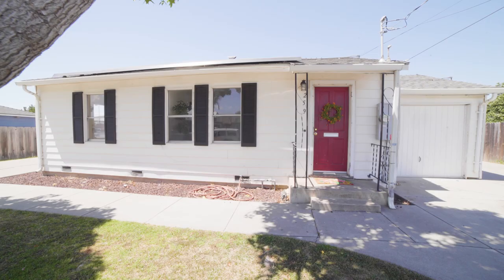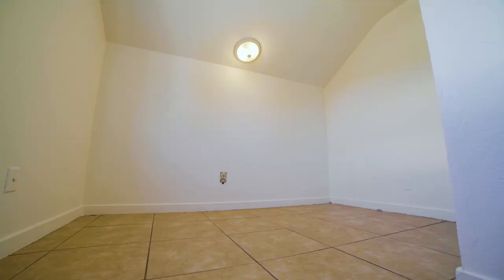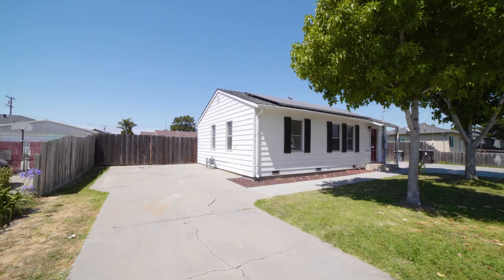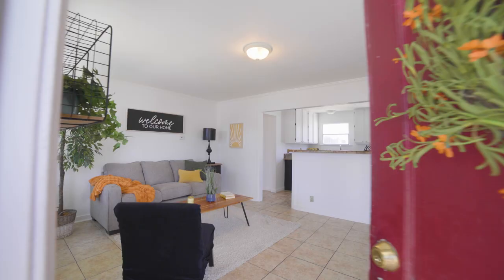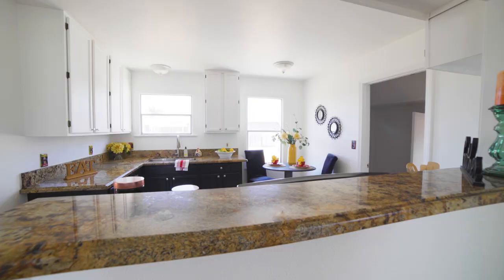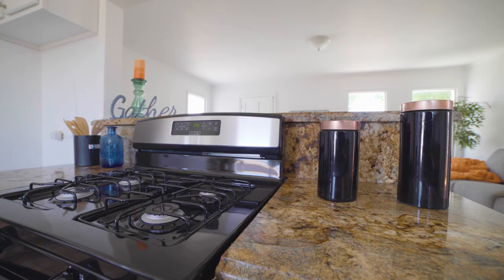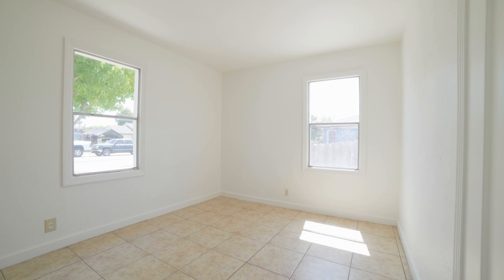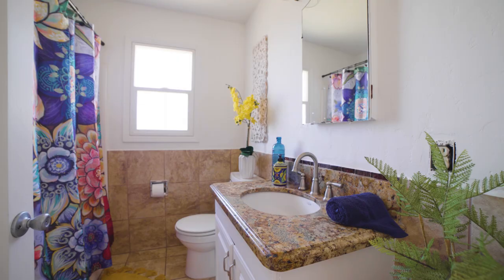259 Dennis Ave, Salinas, CA 93905 | For Sale | ADU Potential | Large Lot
Are you looking for a cozy and adorable home to call your own? Look no further! This 2 bedroom, 1 bathroom home is perfect for anyone looking for a comfortable living space. The attached garage has been converted into a bonus room, while an additional detached garage offers ample storage space. The property sits on a spacious 7500 square foot lot and features 2 driveways, making it easy to come and go as you please. It's the perfect setting for possibly building an ADU (buyer would have to confirm with the city). Upon entering you are welcomed to the large living room that flows into the eat-in kitchen with ample storage and counter space. The kitchen also features a brand new stove, perfect for preparing delicious meals. The entire home has been freshly painted, creating a bright and inviting atmosphere. Several windows throughout the home let in plenty of natural light, making the space feel even more warm and welcoming. Make your way down the hall to the 2 spacious bedrooms and bathroom. This home has lots of potential and is waiting for someone to call it home! Don't miss out on the opportunity to make this adorable home your own!

Hi, we're Chantel Henson and Betty Stringer and we'd love to assist you. We are a mother-daughter team, committed to assisting you with your Real Estate needs! Providing you with Local Real Estate updates and advice for Monterey, Santa Cruz, Santa Clara, & San Benito County's real estate market for over 24 years. We will provide you the FACTS! For an honest answer, call us. Our goal is, not to make a sale, but to create a Customer for Life! Whether you're in the research phase at the beginning of your real estate search or you know exactly what you're looking for, you'll benefit from having real estate professionals by your side. We'd be honored to put our real estate experience to work for you.
Chantel Henson & Betty Stringer
Broker/Owner & Broker Associate Realtors®
DRE # 01271580 & 02042438